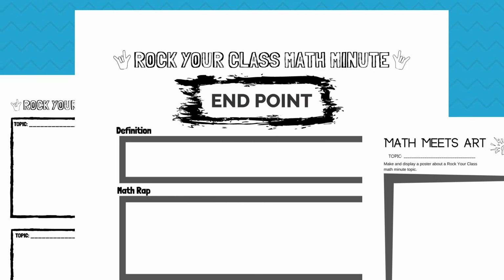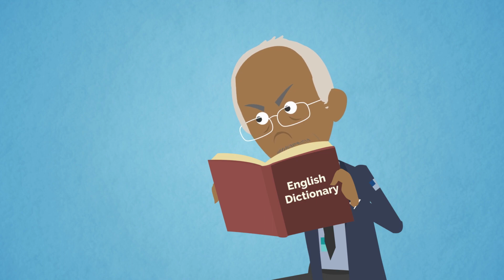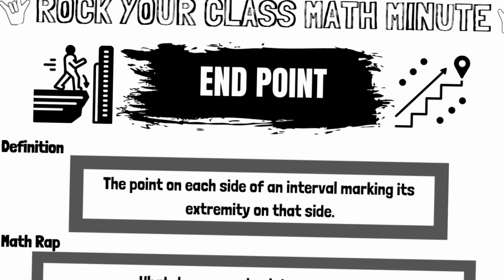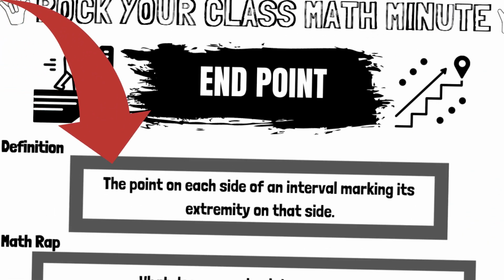ENDPOINT - Rock Your Class Math Minute Video